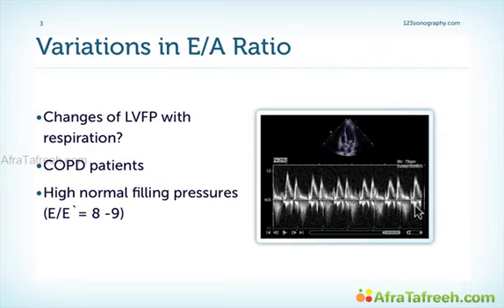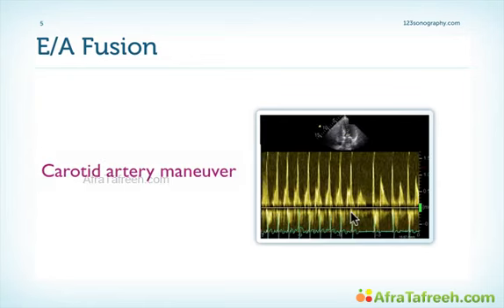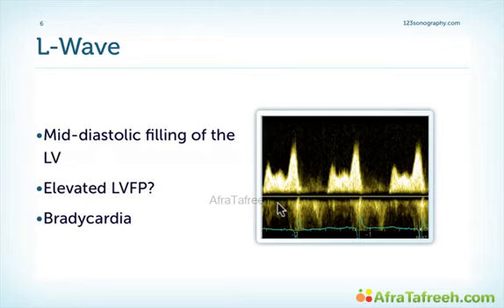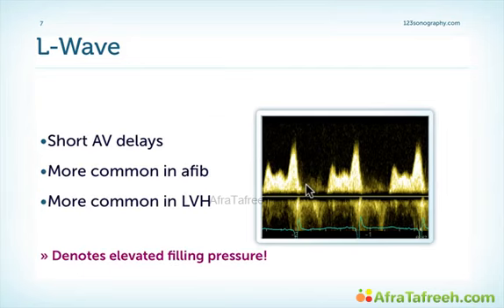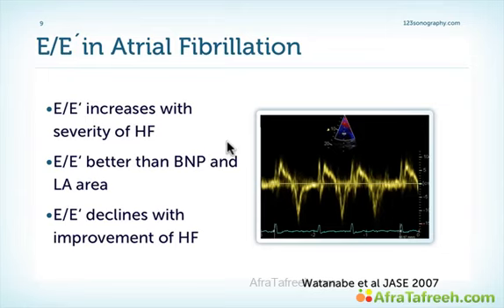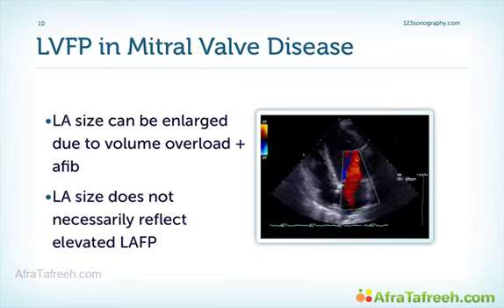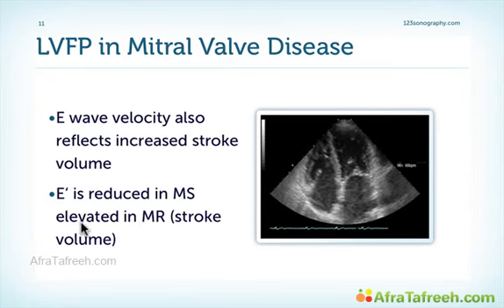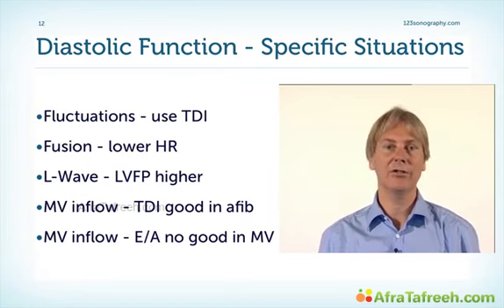[Siêu âm tim] Chương 4 Rối loạn chức năng tâm trương 5 - Những tình huống cụ thể